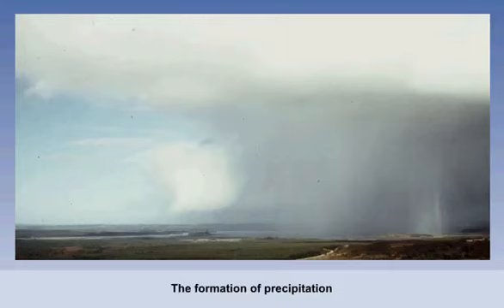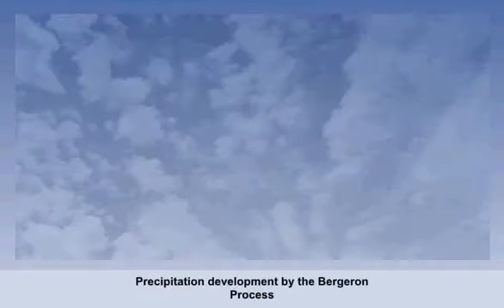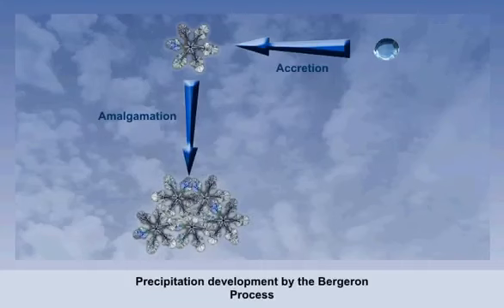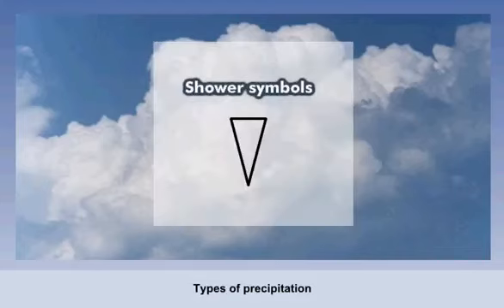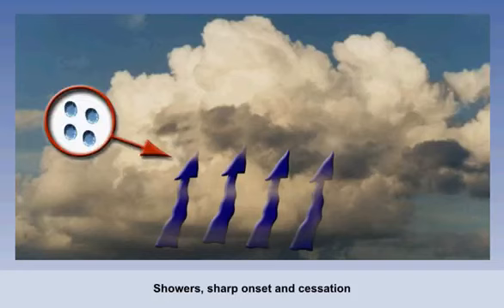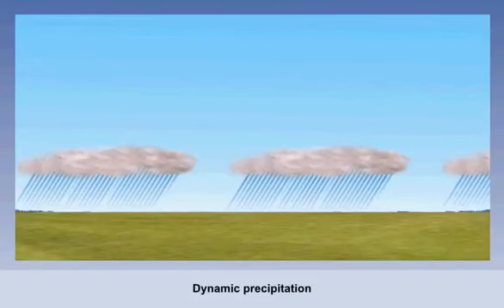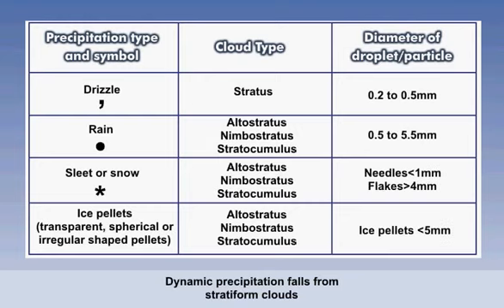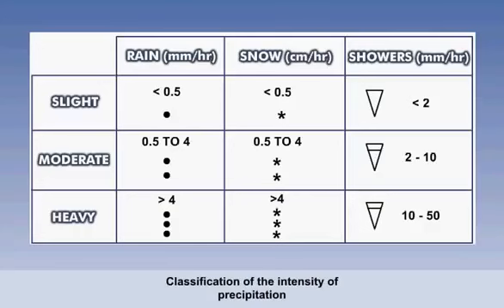Clouds and Precipitation | Chapter 12 | Part 4 | Meteorology | CPL | ATPL | Pilot State